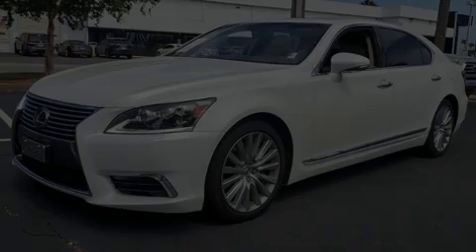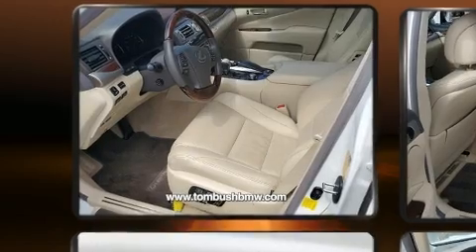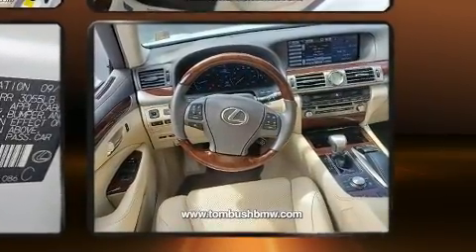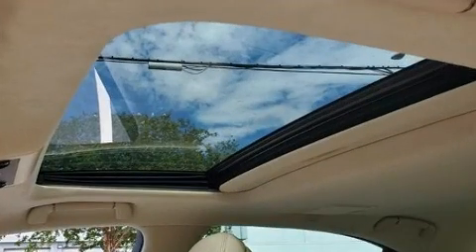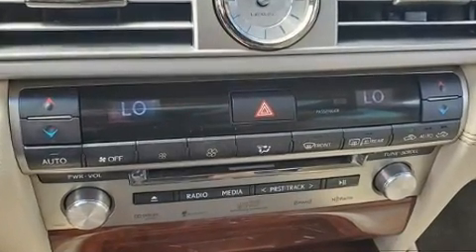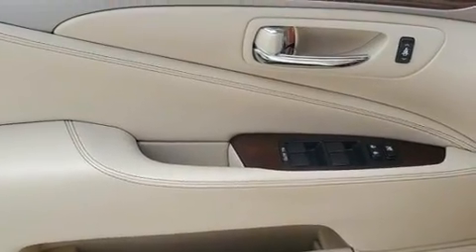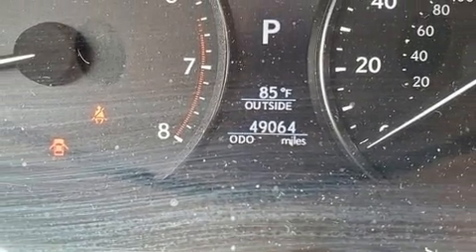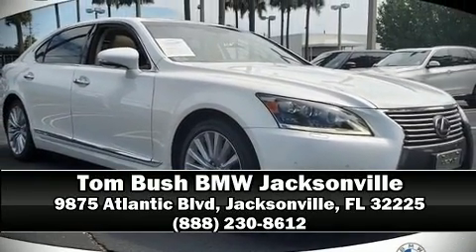2014 Lexus LS 460 L in Jacksonville, FL 32225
Sensibility and practicality define the 2014 Lexus LS 460. With fewer than 50,000 miles on the odometer, this 4 door sedan prioritizes comfort, safety and convenience. Under the hood you'll find an 8 cylinder engine with more than 350 horsepower, and for added security, dynamic Stability Control supplements the drivetrain. Lexus prioritized handling and performance with features such as: leather upholstery, power trunk closing assist, a tachometer, a power seat, an outside temperature display, cruise control, and power windows. Everything is where it ought to be, from the dashboard controls to the door locks and window controls. Rear passengers enjoy the seat heating functionality, keeping them warm during the winter months. With high intensity discharge headlights illuminating your path, you'll always appreciate maximum visibility. For drivers who enjoy the natural environment, a power moon roof allows an infusion of fresh air. Lexus ensures the safety and security of its passengers with equipment such as: dual front impact airbags with occupant sensing airbag, head curtain airbags, traction control, brake assist, anti-whiplash front head restraints, ignition disabling, an emergency communication system, and 4 wheel disc brakes with ABS. Sophisticated all wheel drive assures superb handling in any weather condition. A Carfax history report provides you peace of mind by detailing information related to past owners and service records. Our sales staff will help you find the vehicle that you've been searching for. We'd be happy to answer any questions that you may have. Stop in and take a test drive!